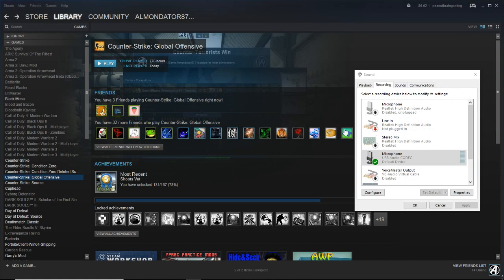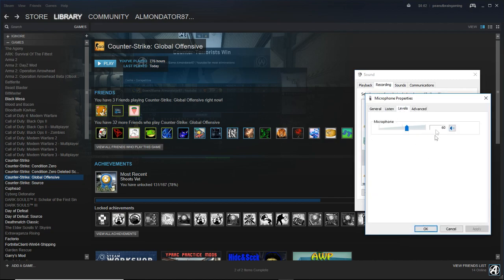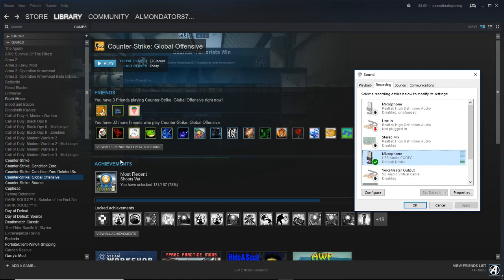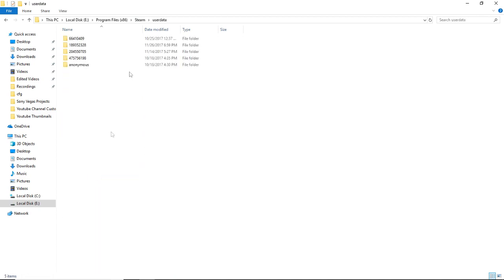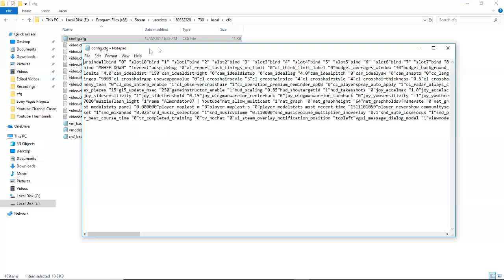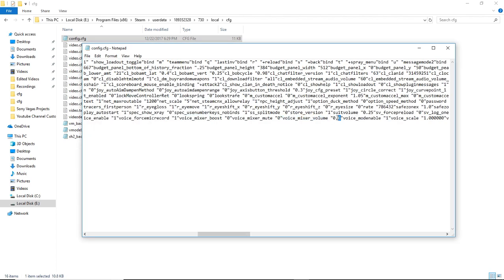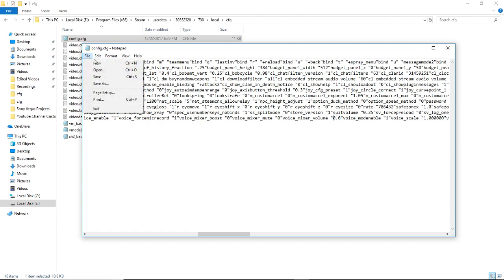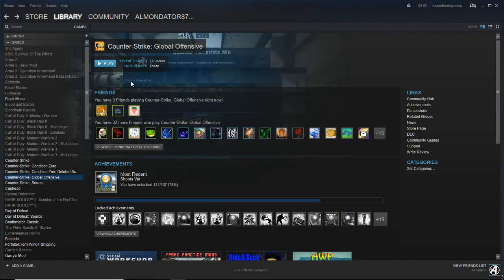HOW TO FIX CSGO AUTO 100 MIC VOLUME!!! 2022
Hopefully this helps anyone who has issues where CSGO decides to mess with your microphone audio!